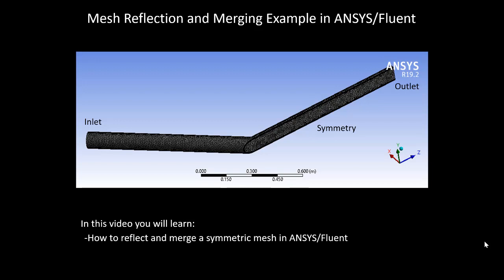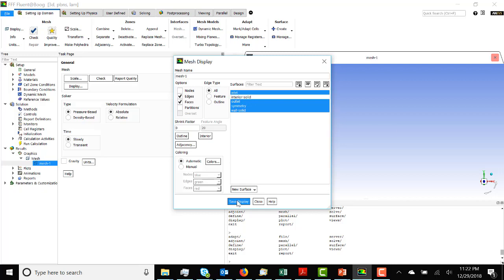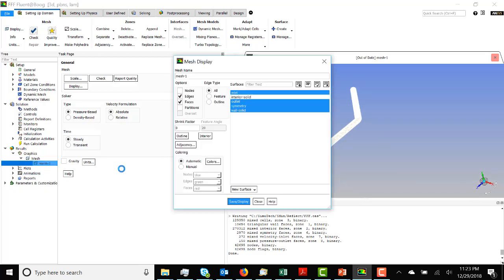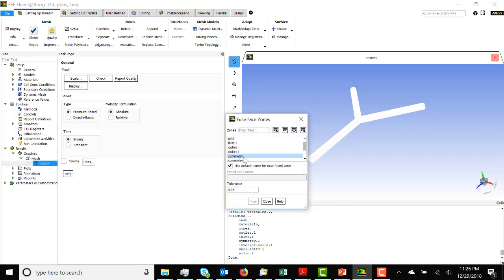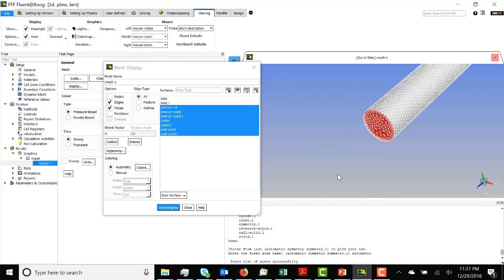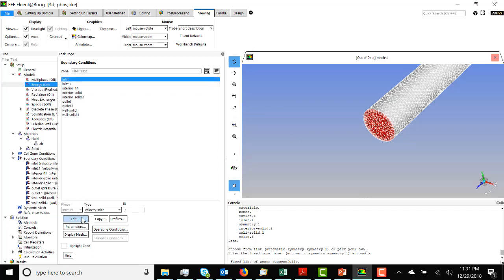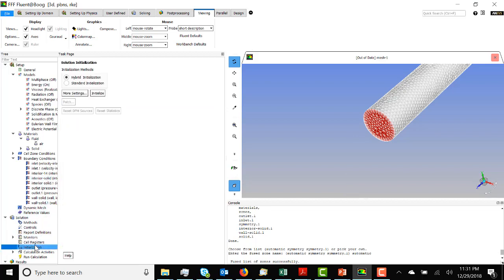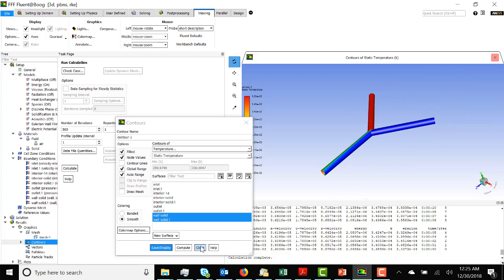How to reflect or mirror a mesh in Fluent